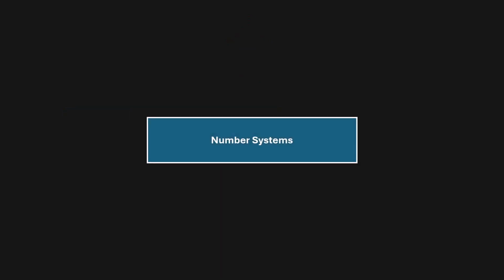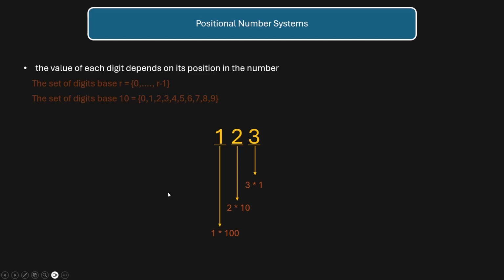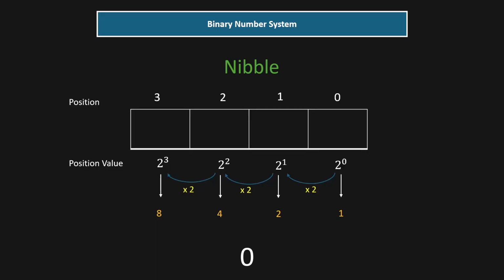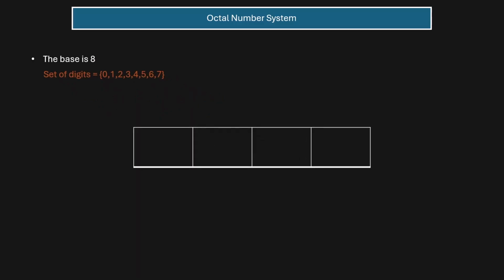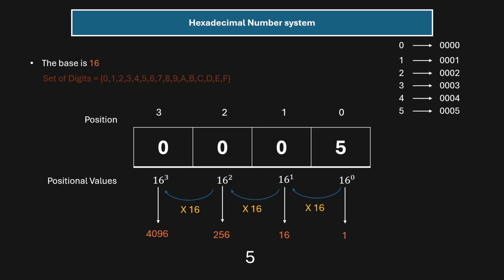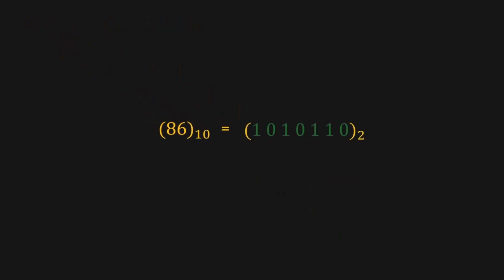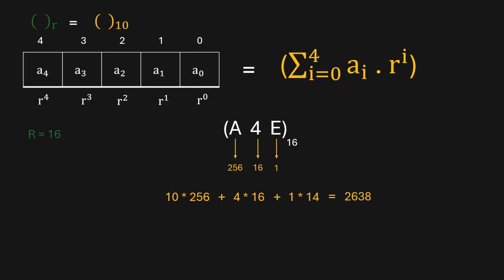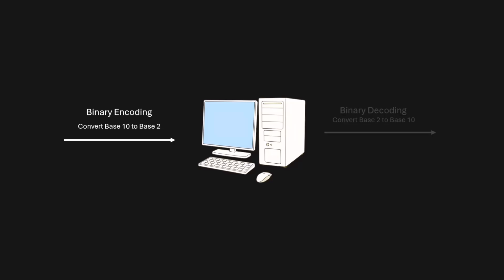Number Systems Simply Explained In Computer Science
Whether you're a student studying GCSE, A-Level, or university Computer Science, understanding number systems is one of the most essential skills you need. In this video, we cover everything you need to know:
 - What is the Denary (Decimal) number system?
 - How Binary works and why computers use it
 - Octal — what it is and where it's used
 - Hexadecimal (Hex) and why programmers love it
 -  How to convert between all four number systems with easy examples
By the end of this video, you'll be able to confidently convert any number between Denary, Binary, Octal, and Hex — no confusion, no memorization tricks needed.